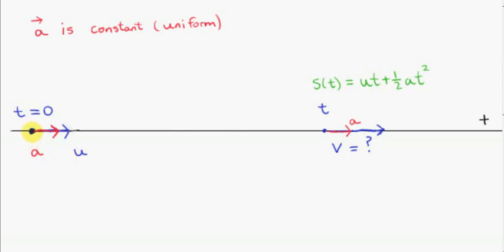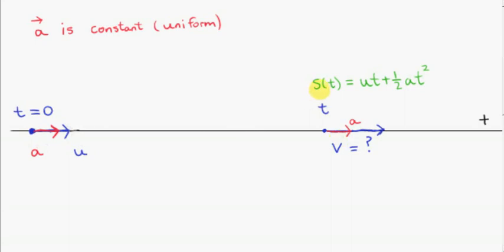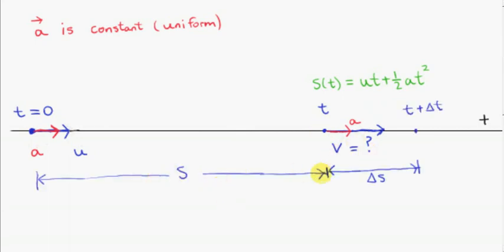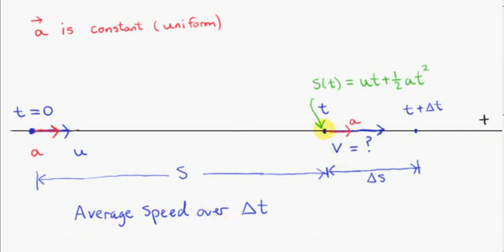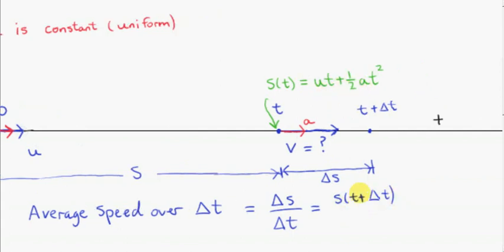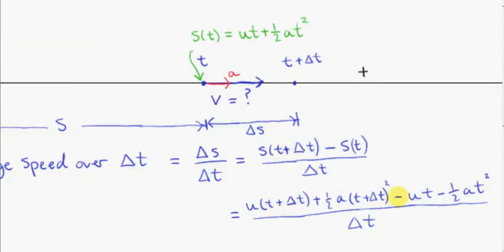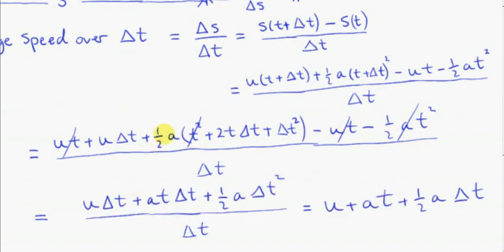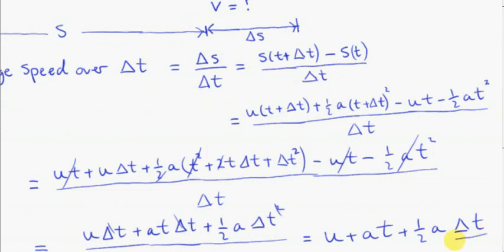Calculus for linear motion with uniform acceleration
Calculus is used to explain the formulas for linear motion with uniform acceleration.